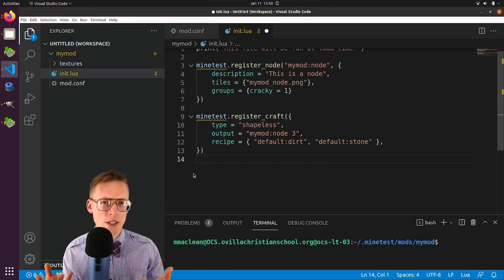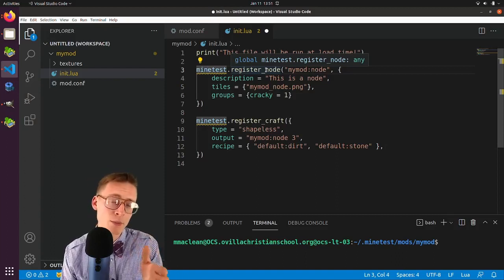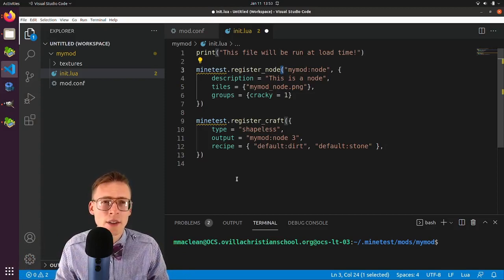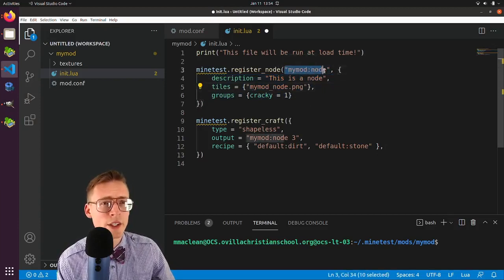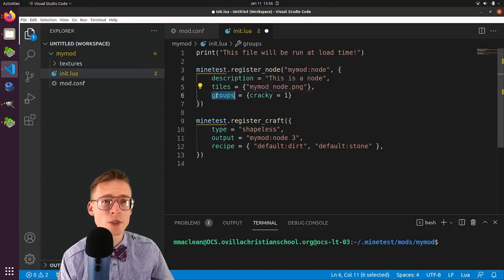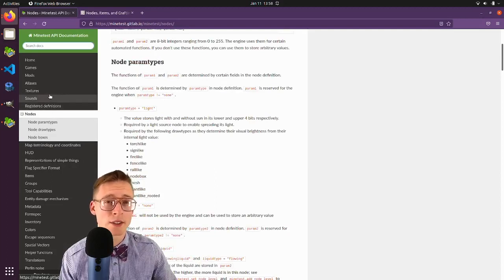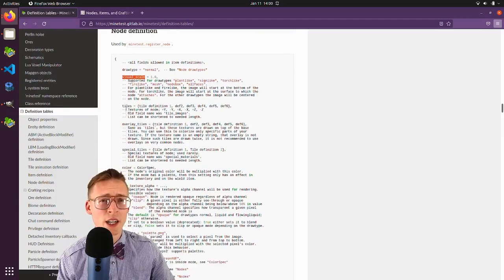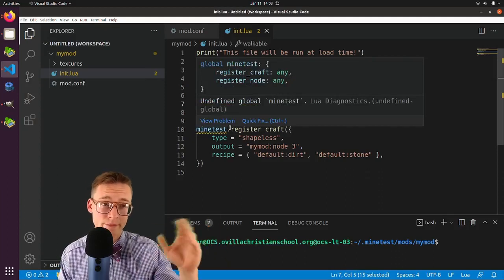Minetest Modding 1.1 Minetest.register_node()